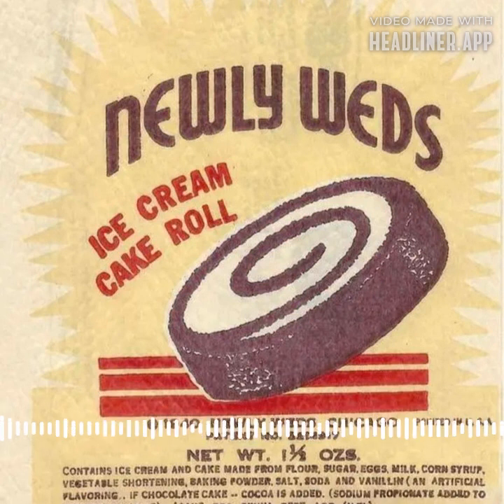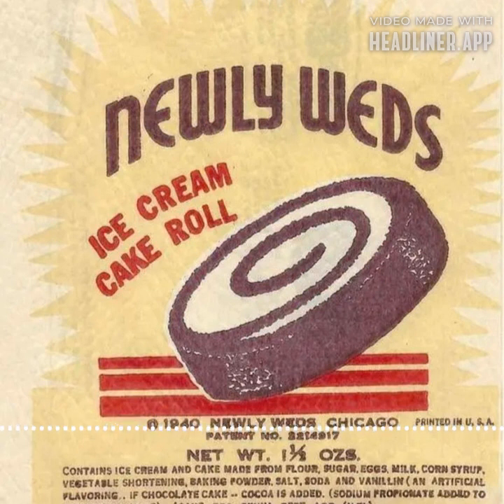Episode 275: Snider's Catsup And My Childhood Memories Of Ice Cream Cake Rolls In Chicago.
Episode 275: I will discuss Snider's Catsup and my childhood memories of Ice Cream Cake Rolls in Chicago.